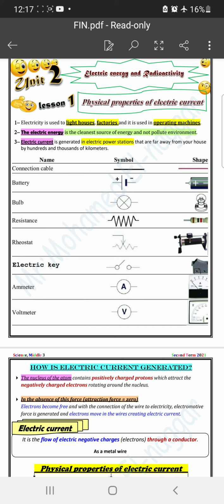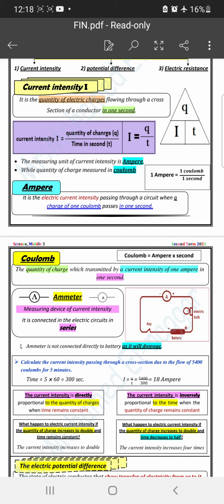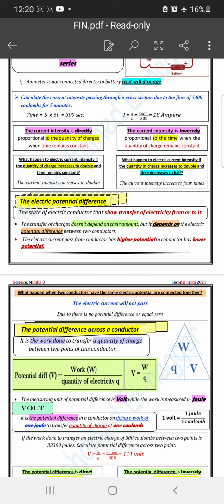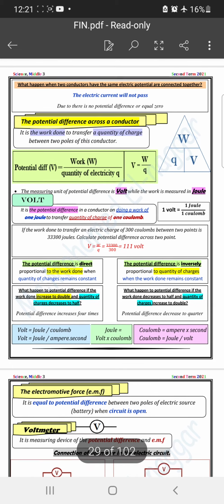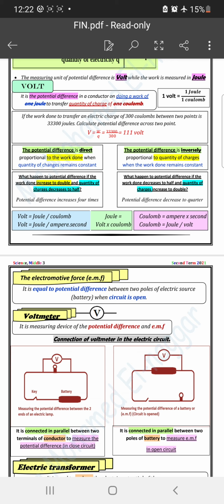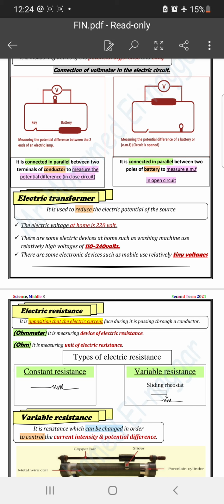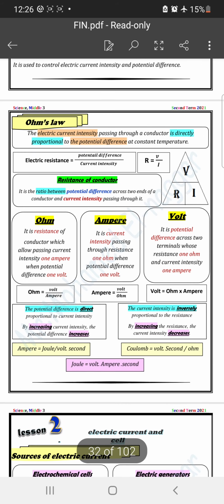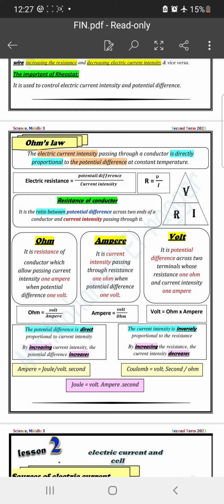Grade 9 - Science - unit 2 lesson one physical properties of electric current